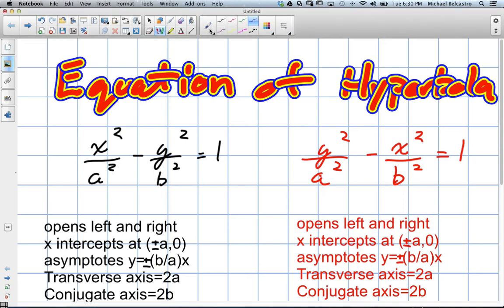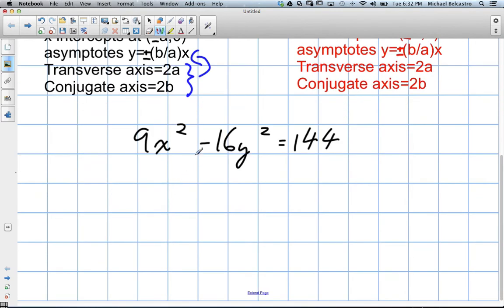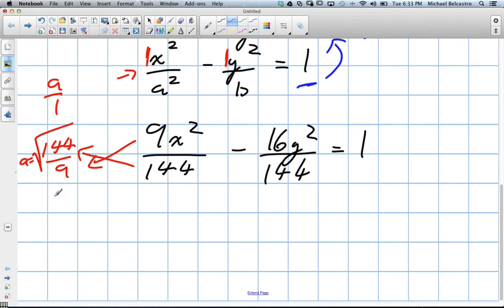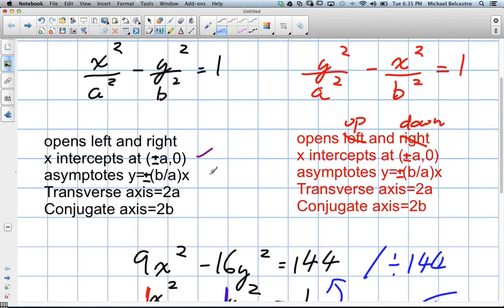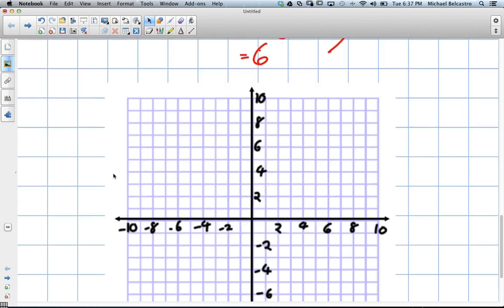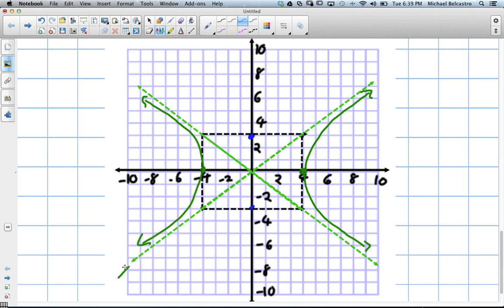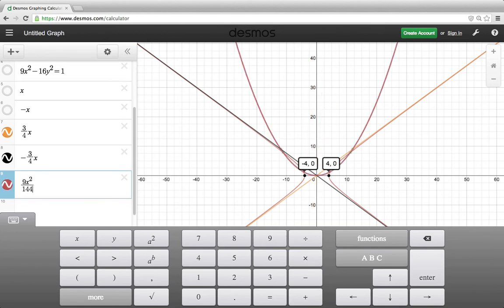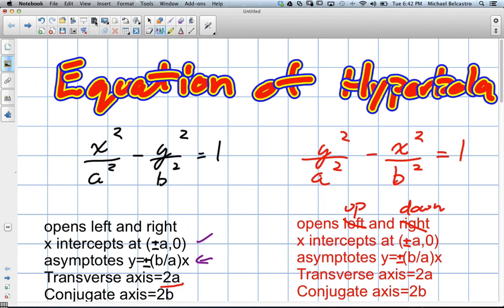Equation of Hyperbola Grade 12 Advanced Functions Lesson 10 1 10 15 13)